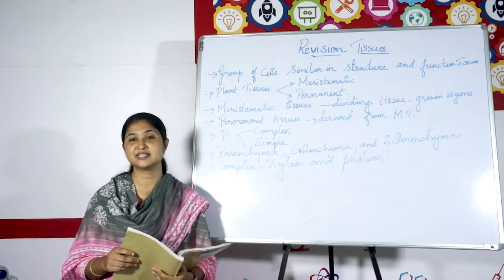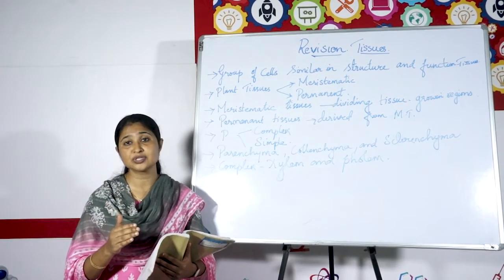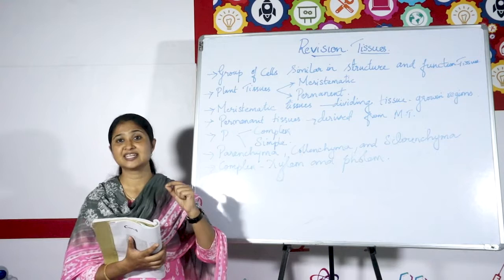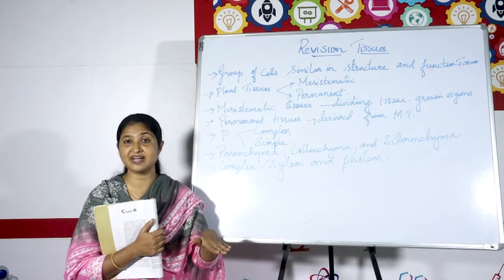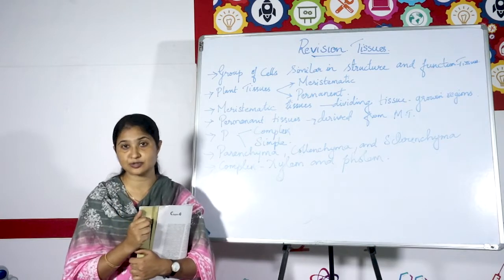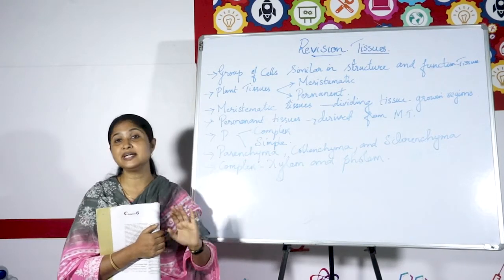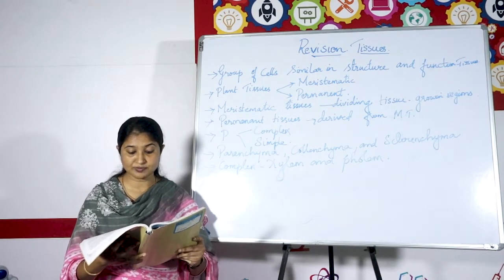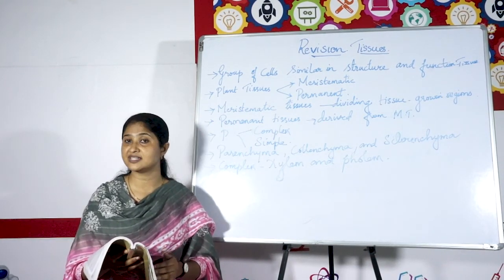CLASS 9 | BIOLOGY | REVISION